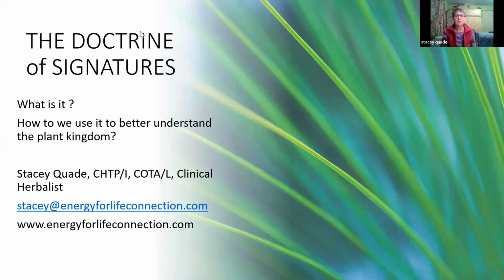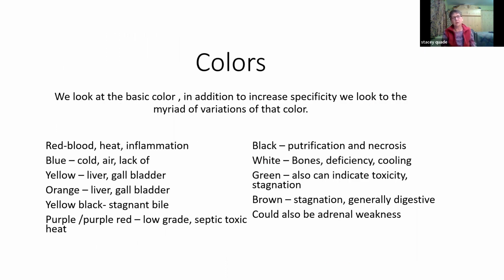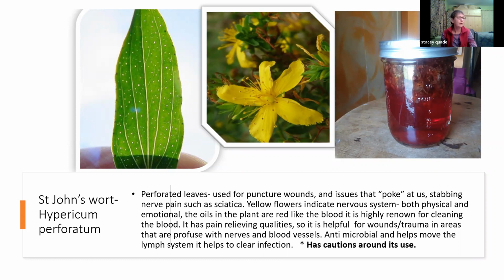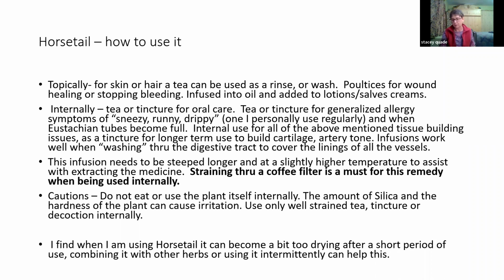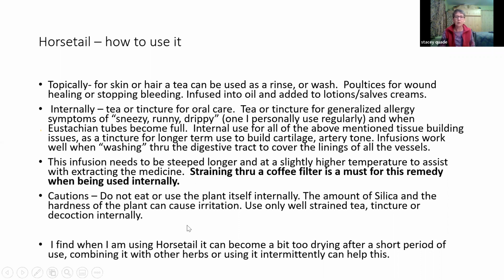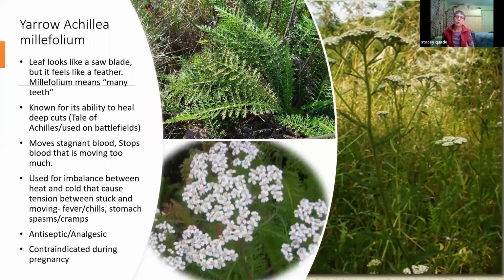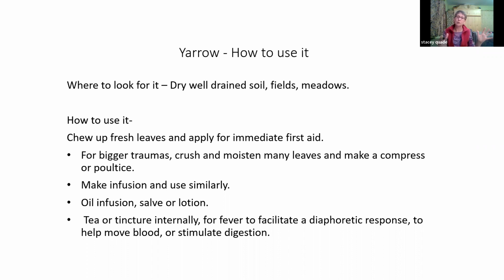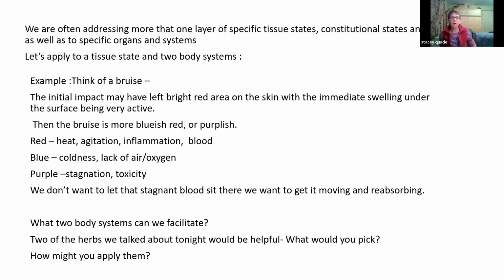Herbalism for Beginners - Class 4 - Doctrine of Signatures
In this nine-week course each class will build on the ones prior. Participants will begin with an introduction to the practice of western herbalism and work our way through learning the basics how to work with herbs in relation to our individual constitutions, how to identify common herbs, and the most fun part- how to make and apply herbal preparations!

Class 4 – Doctrine of Signatures and how to identify individual herbs